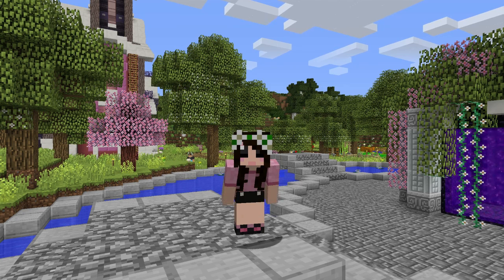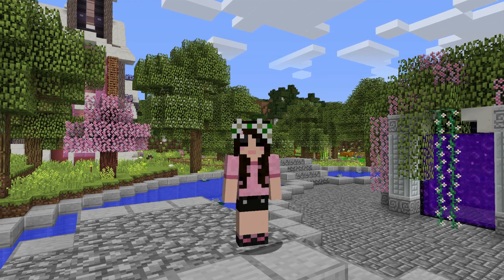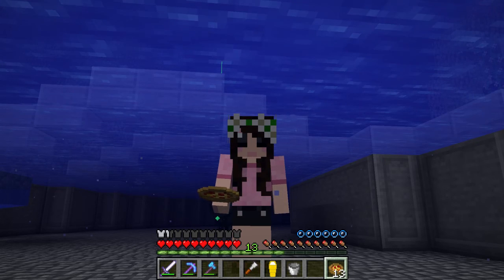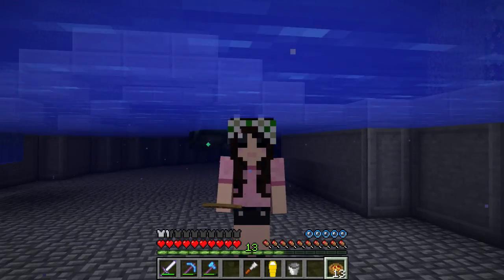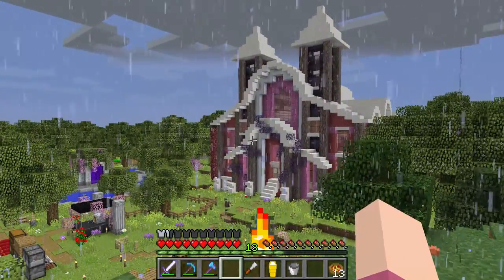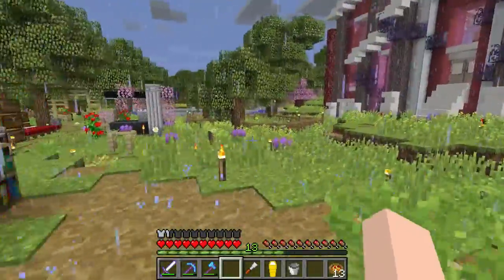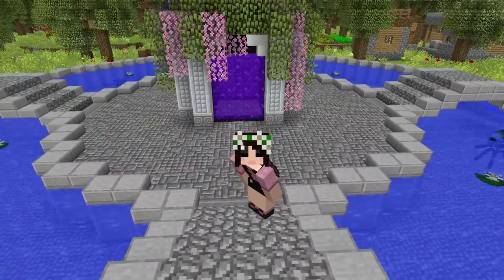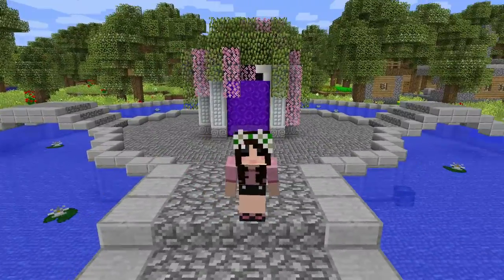Rosewood Reloaded | Official Release | 110% More Pizza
Welcome to Rosewood Reloaded! In this series I will build, explore and have fun with viewers like you! Now with 110% more pizza.

🌹• How to Join the Official Rosewood Reloaded Server •🌹

🌹• How to Download the Modpack •🌹

Click Browes All Modpack and search for "Rosewood Reloaded"

🌹• Rosewood Reloaded Pack Info •🌹